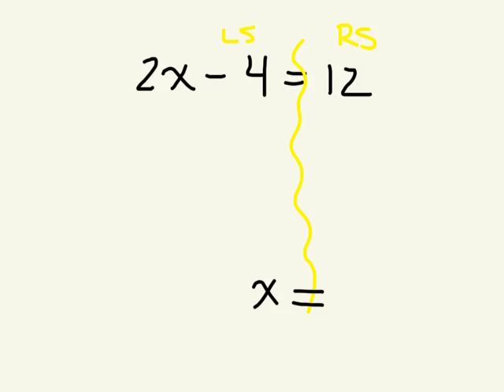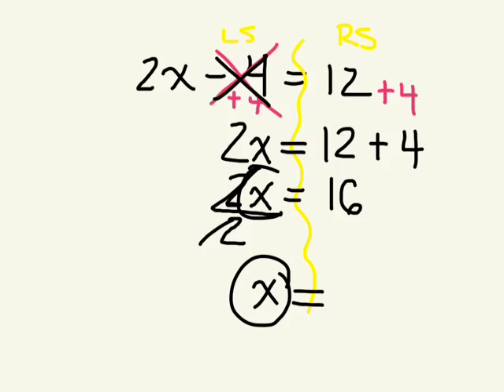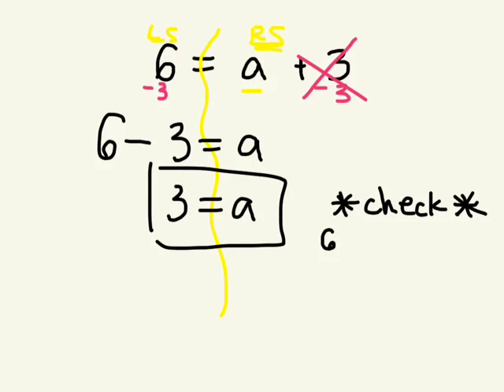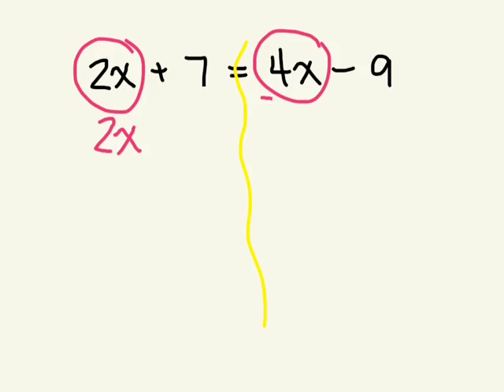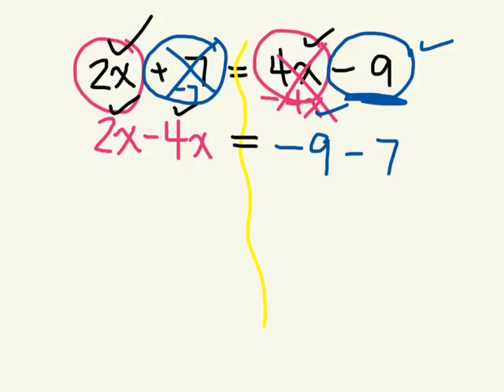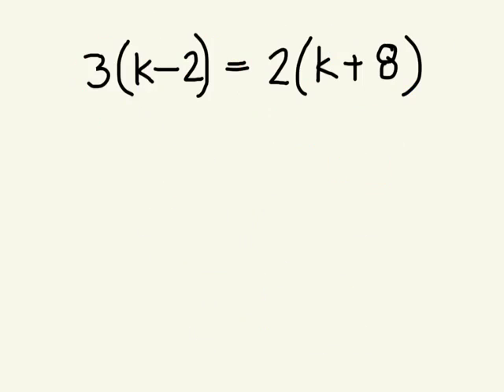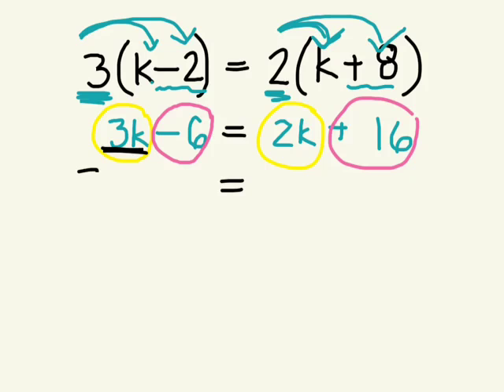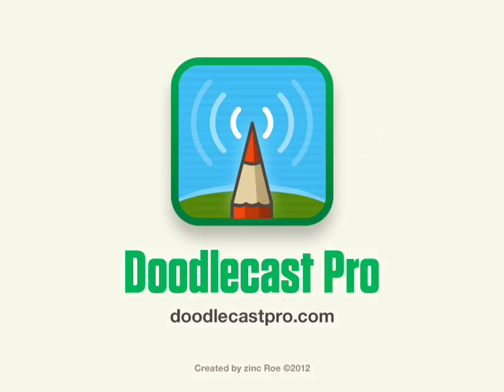How to solve Multi Step Equations 4.2 gr 9 academic